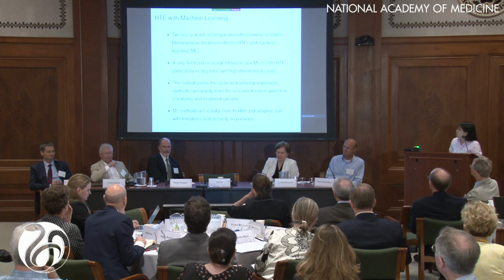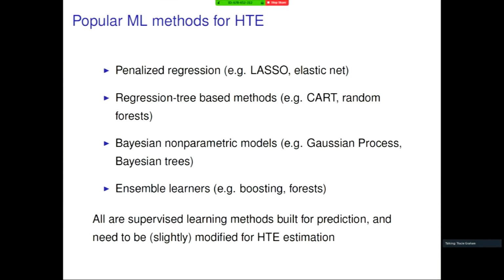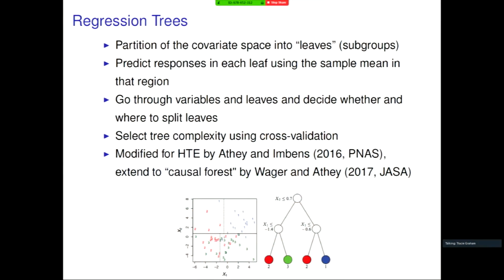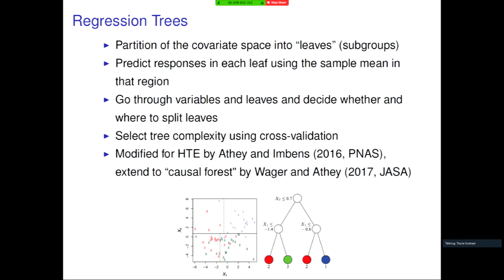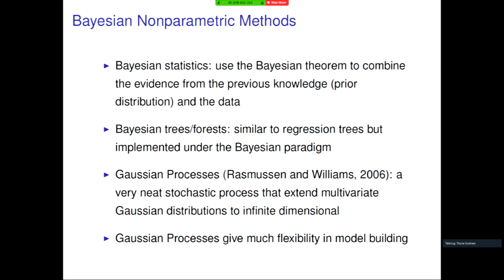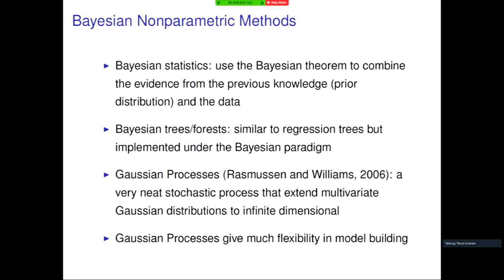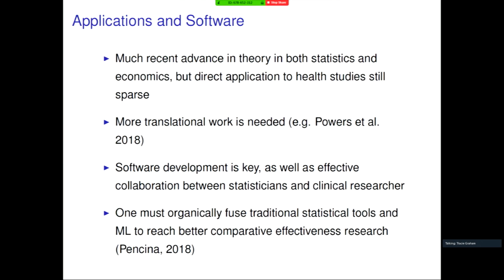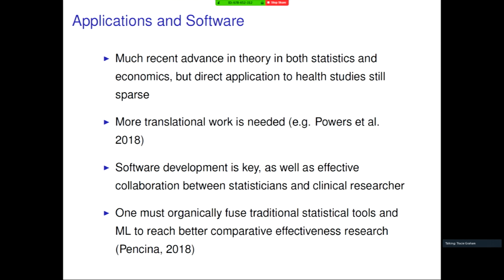13 - Fan Li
Evidence and the Individual Patient: Understanding Heterogeneous Treatment Effects for Patient-Centered Care